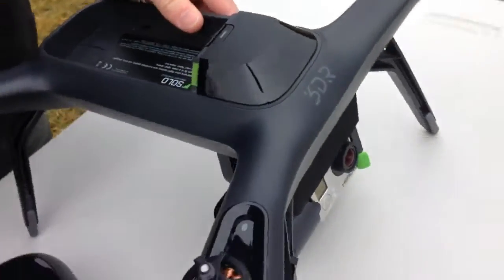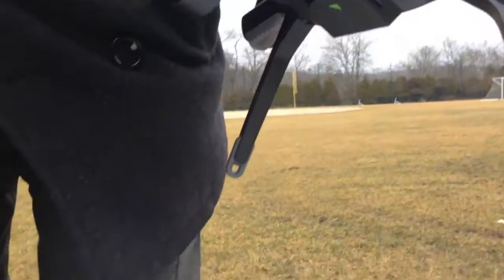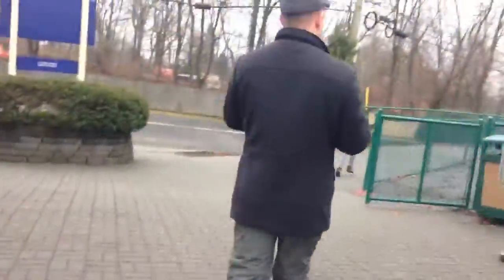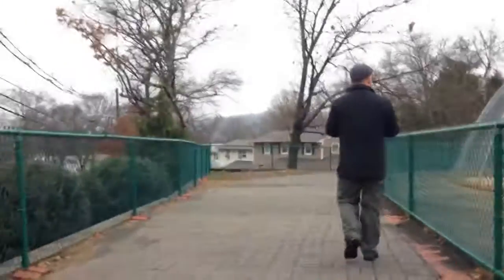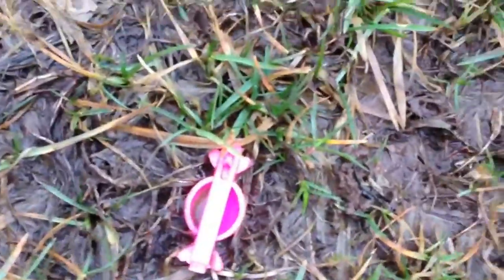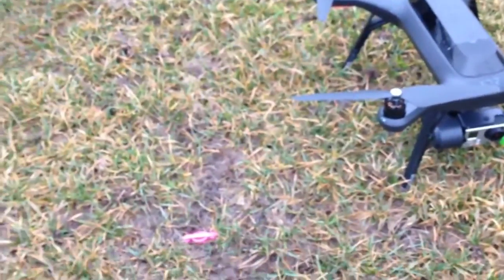Pat Goon Vlog#2 [WE GOT A DRONE!!!]